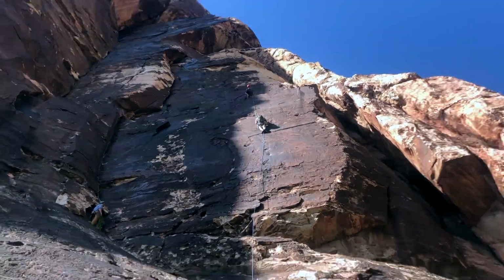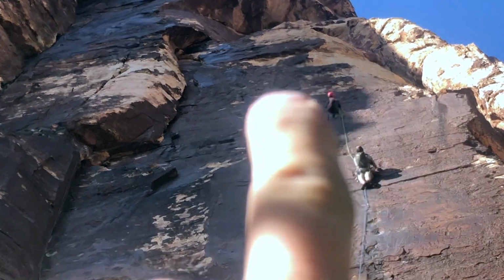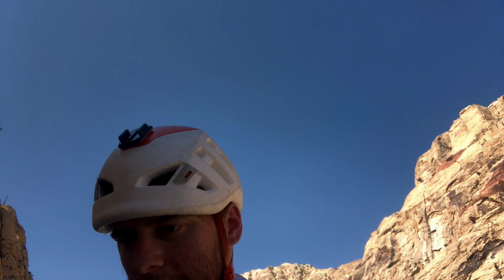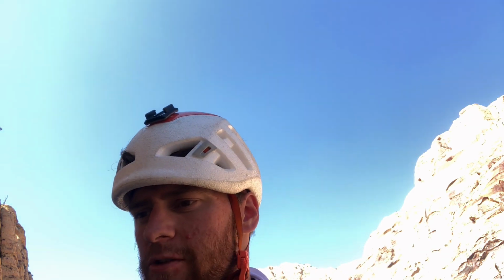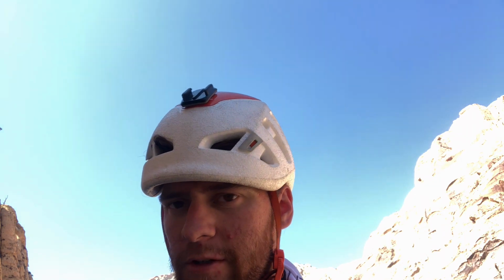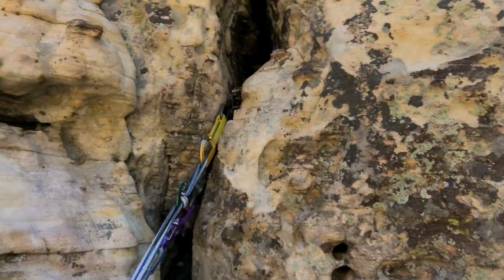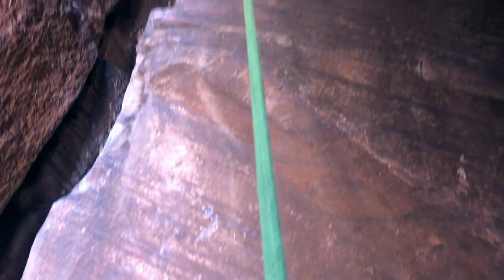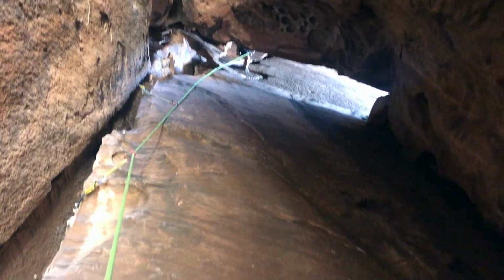AMGA Rock Guide Exam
This is a video about my AMGA rock guide exam, we did plenty of classic routes and a few newer ones, but the best part was they were all great climbs!